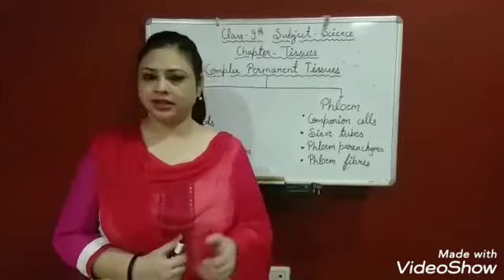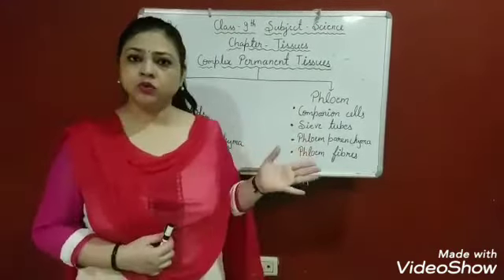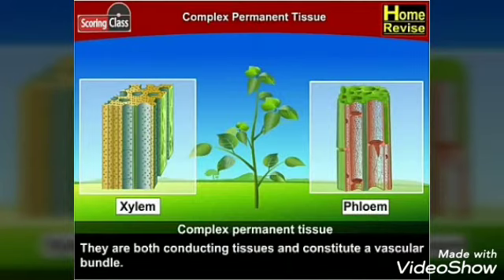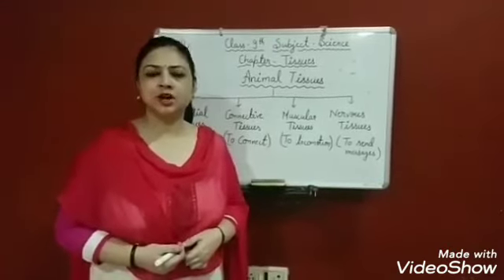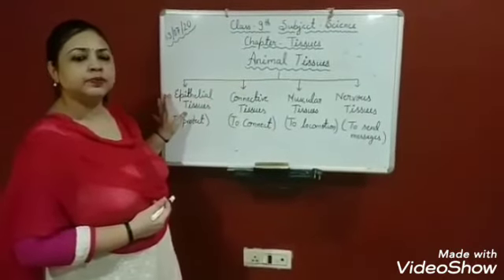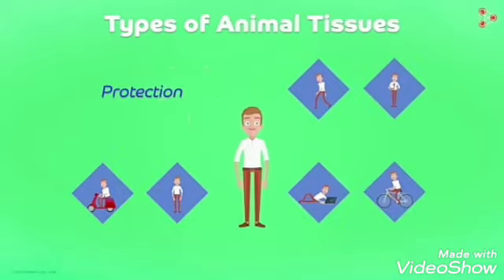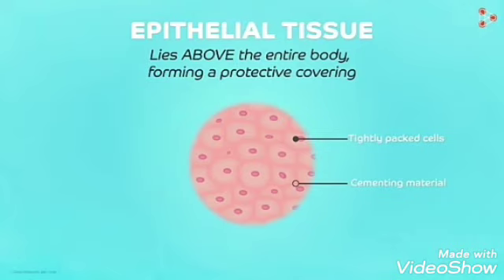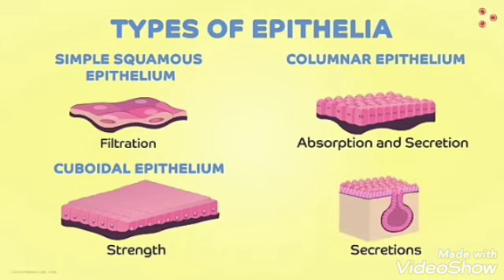Class 9 Science chapter:- Tissues (part 3)